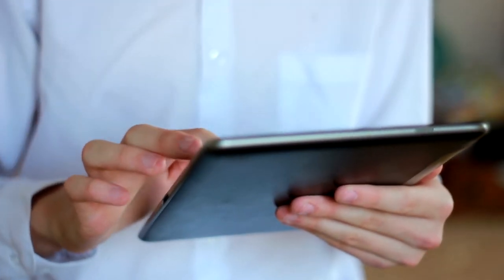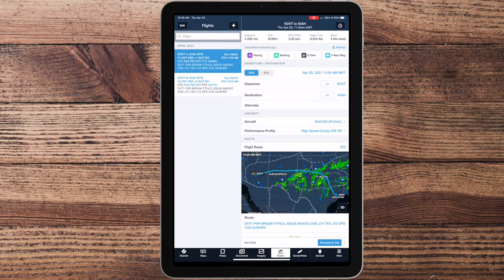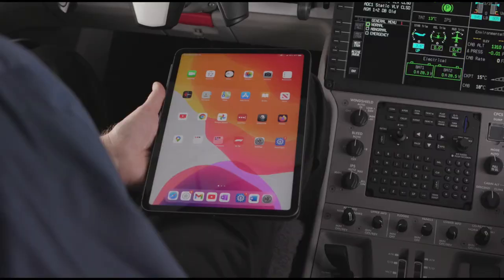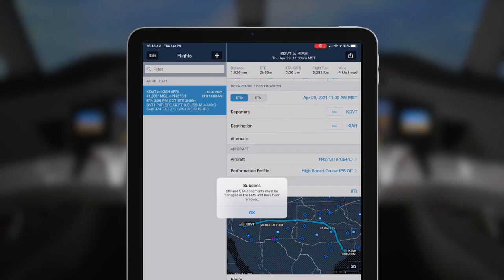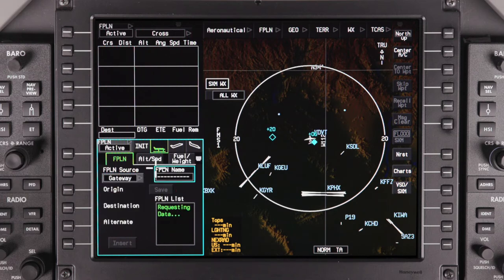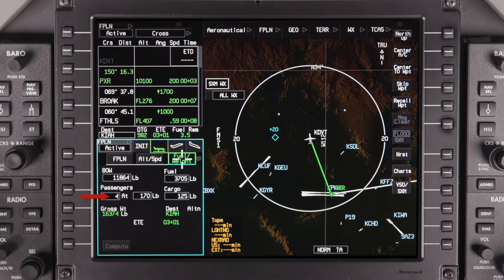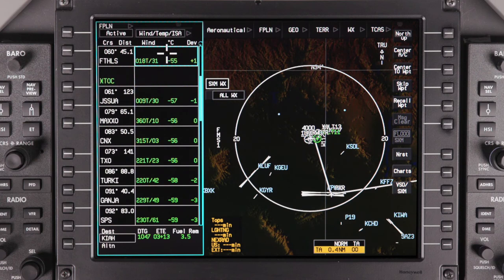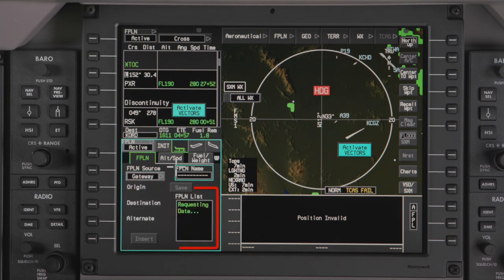Uploading ForeFlight Flight Plans to Pilatus Aircraft | Honeywell Aerospace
How to upload a flight plan created on the ForeFlight App to a Pilatus aircraft.

Flight plans created using the ForeFlight mobile app on the iPad can be uploaded to any Pilatus PC-12 or 24 aircraft equipped with the Aspen Gateway WiFi router To upload flight plans, you'll need ForeFlight version 13.1 or higher with a Performance Plus or Business Performance subscription. While creating the flight plan, keep in mind that SIDS, STARS, and any runways will not be loaded in the aircraft and you'll need to manually enter them.